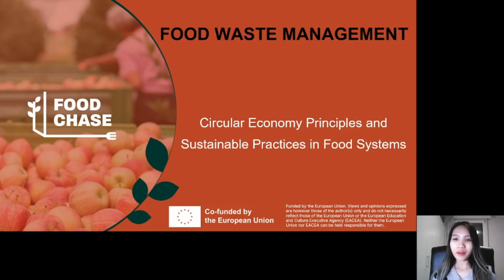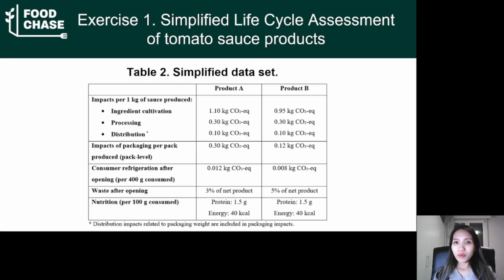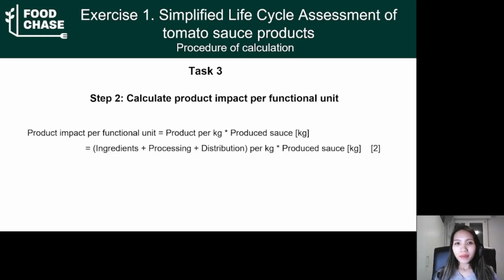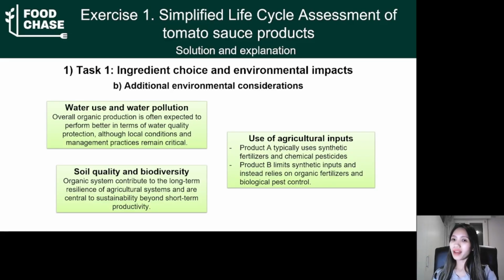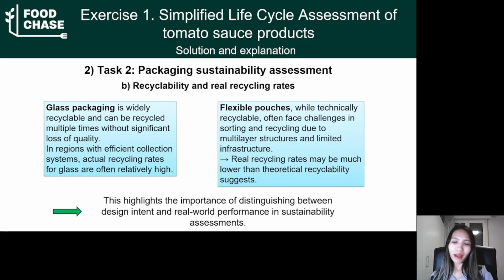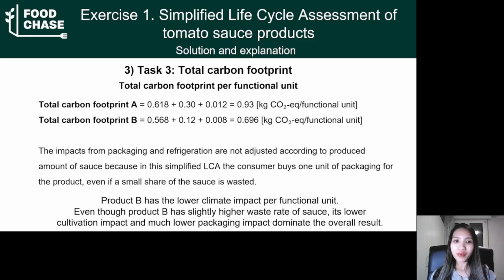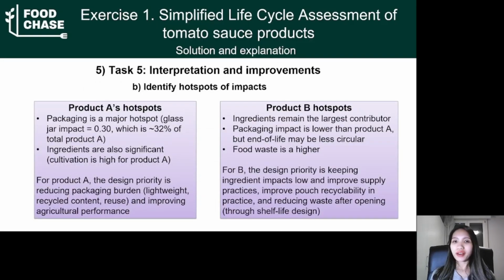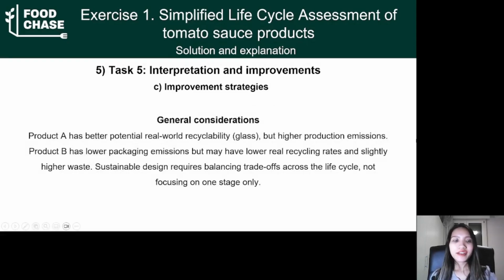Environment Impact Assessment and Management - Practical Video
This practical module introduces environmental sustainability assessment in food product design and production using a simplified Life Cycle Assessment (LCA) approach. Learners evaluate how design and production choices influence environmental impacts across the product life cycle, identify key hotspots, and compare alternative scenarios. The module strengthens analytical and systems-thinking skills while supporting evidence-based evaluation of food products and processes using established sustainability criteria.